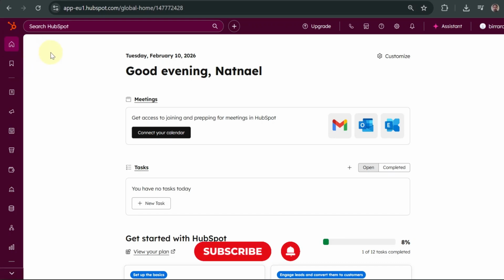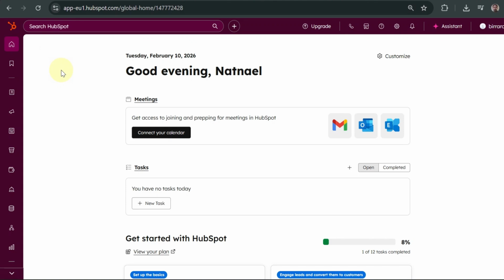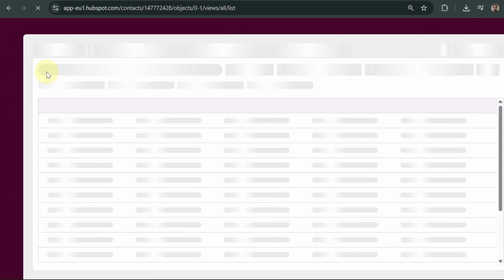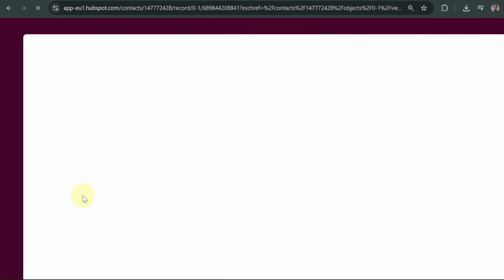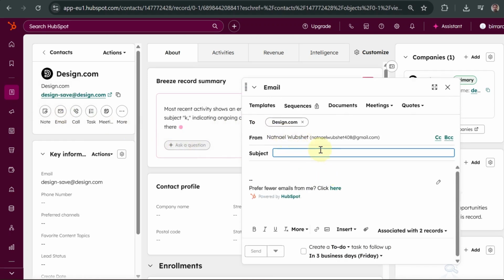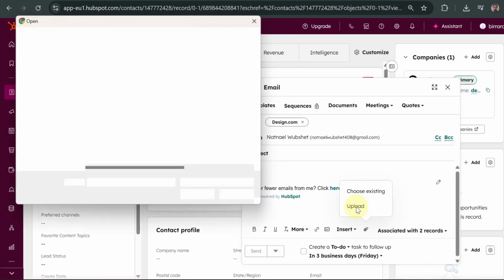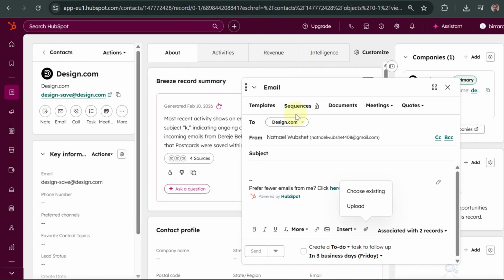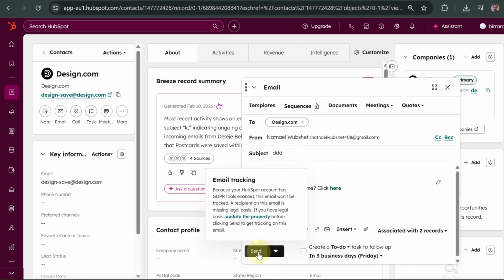How To Add Attachments To Emails In Hubspot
In this video, you’ll learn how to add attachments to emails in HubSpot step by step. Adding attachments lets you send documents, images, and files to your contacts directly from HubSpot emails, making communication clearer and more professional. This tutorial is perfect for HubSpot users who want to share files easily and improve email communication.